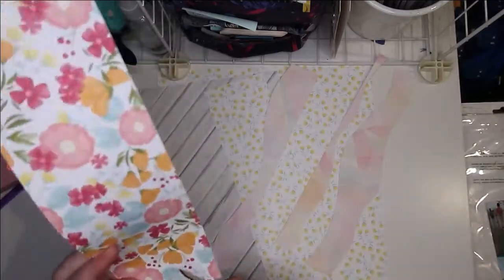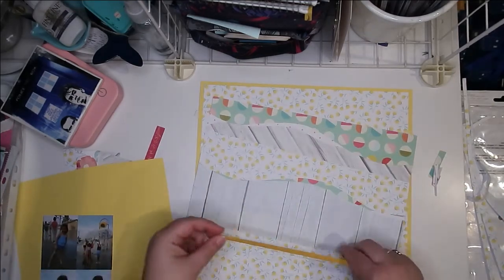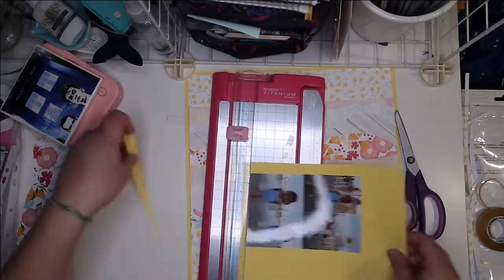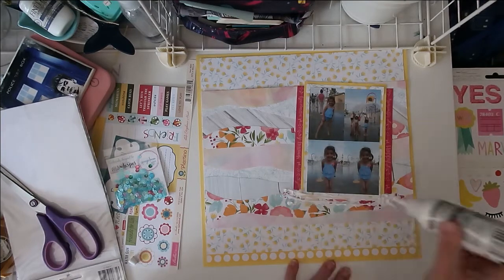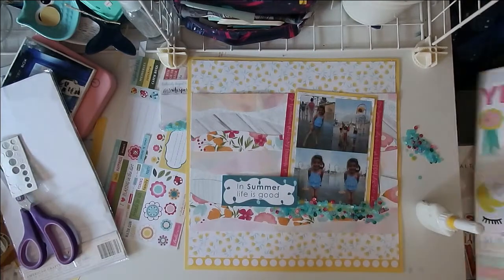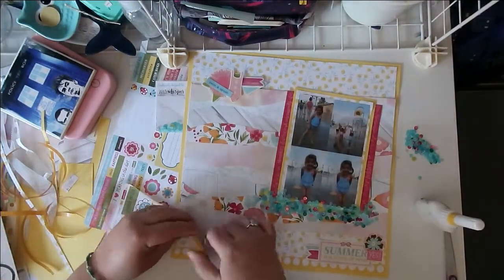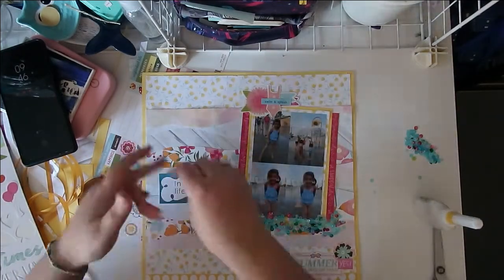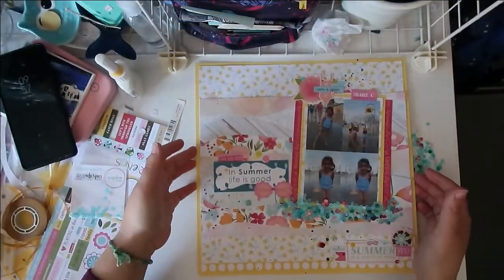Build A Page #4 May I Scraplift You @ShannonAllor [Scrapbooking Process]